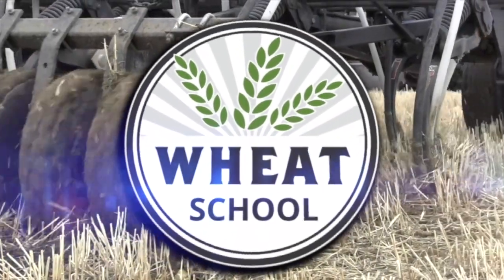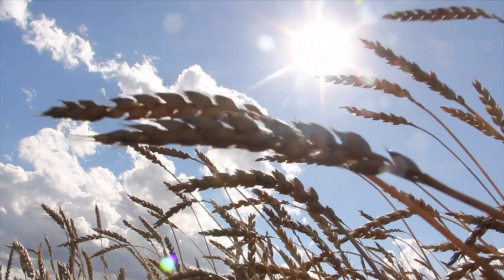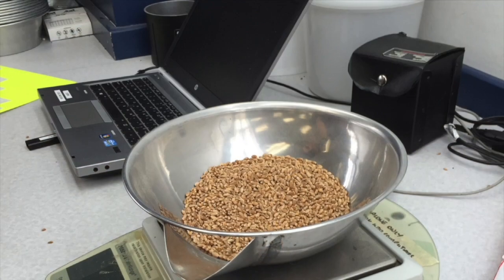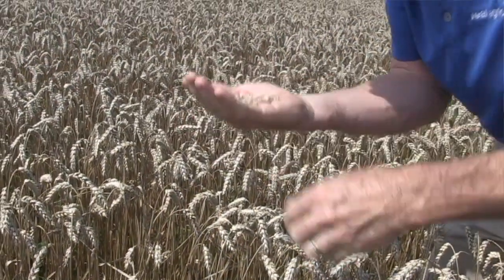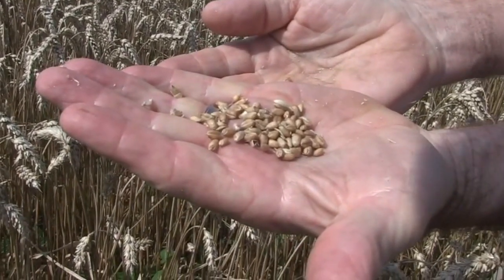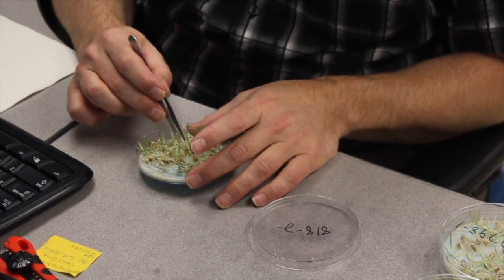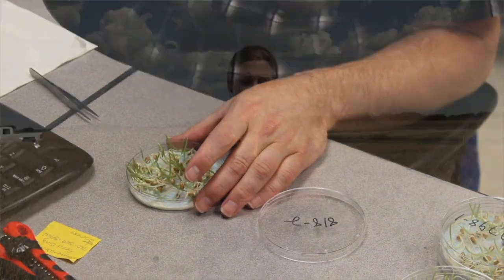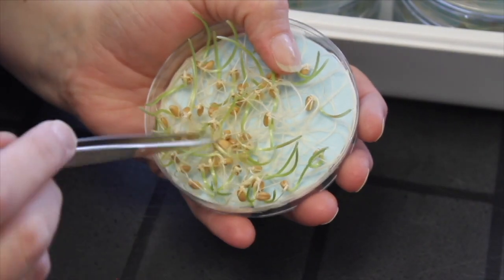Wheat School: Seed test for dormancy and vigour after a drought year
How drought can impact seed quality is definitely a question on a lot of farmers' minds this year.

Rachael Melenka, client success manager at 20/20 Seed Labs, has all the information to consider for testing harvested grains, in this Wheat School episode.